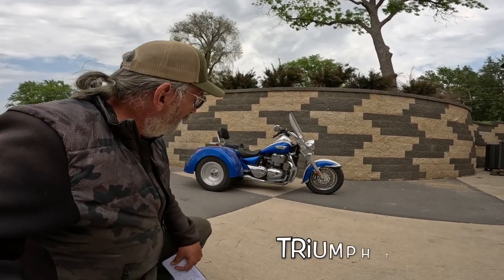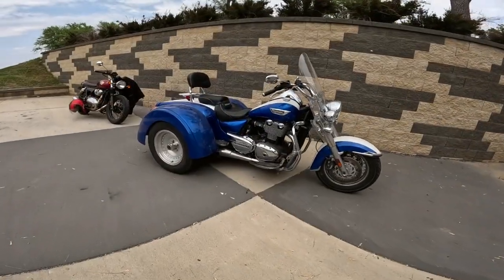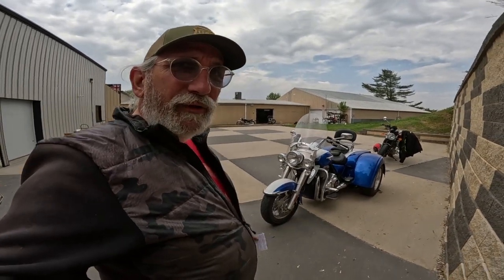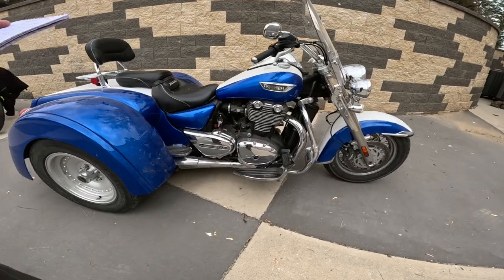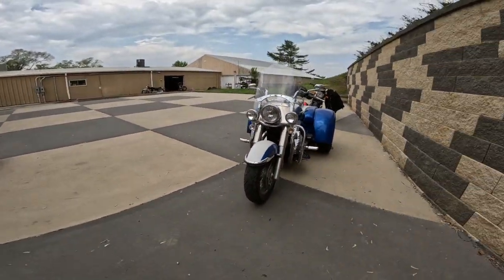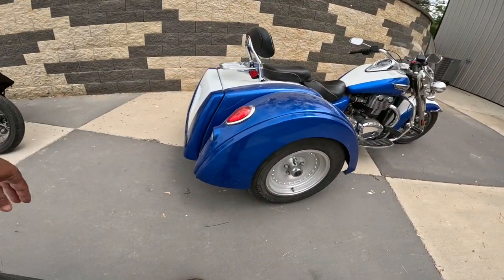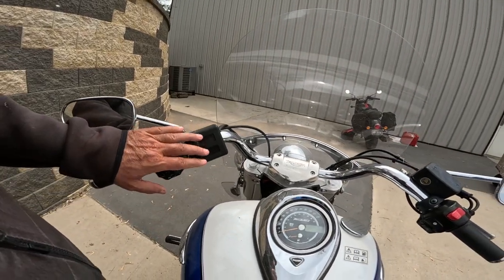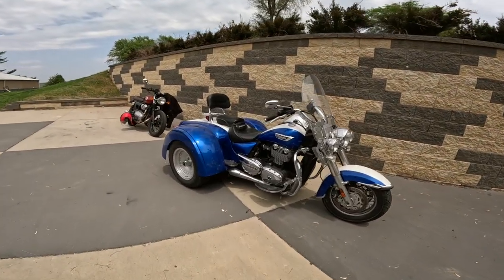Fabulous Thunderbird LT Trike by Triumph - Amazing!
Only made a few year, these beautiful trikes are really something to see!
Baxtercycle.com